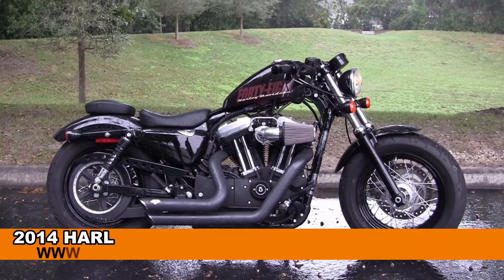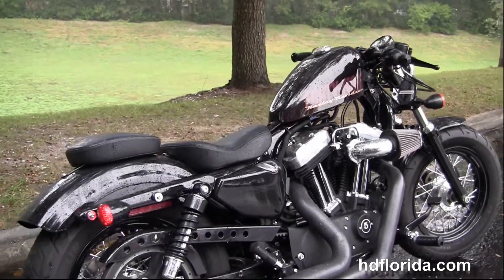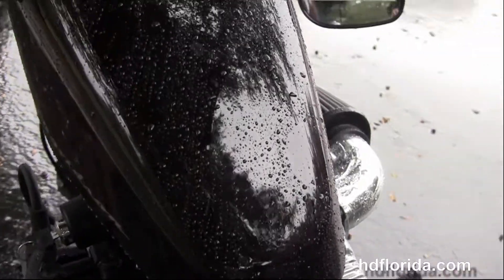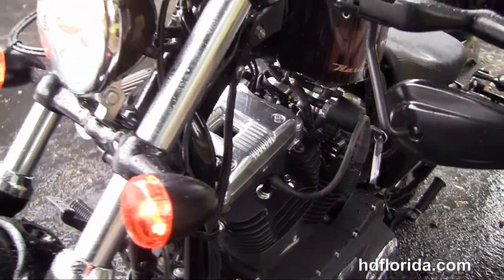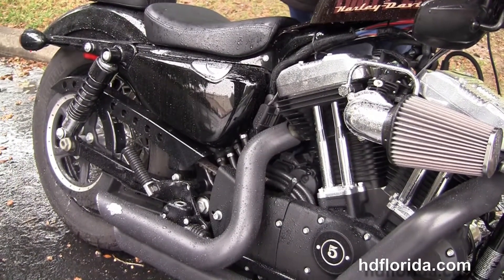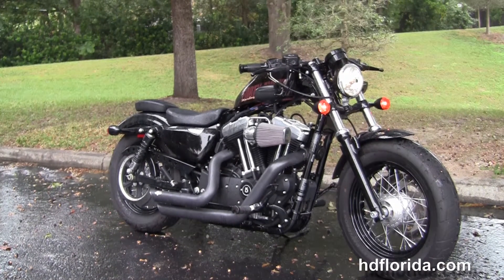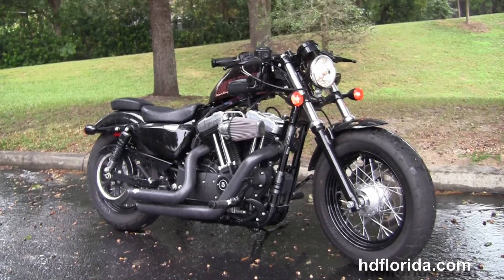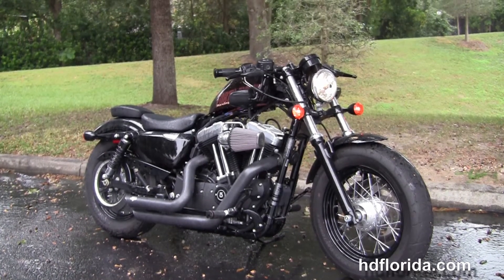Used 2014 Harley Davidson Sportster Forty-Eight Motorcycles for sale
Used 2014 Harley Davidson XL1200X Sportster Forty-Eight Motorcycles for sale. For more information on Price, Colors, Specs and Reviews

Featuring:Black Cayenne- Vance And Hines Exhaust ,4272 Miles(accessories and options total over $2800)

NPR
Stock# G15072D